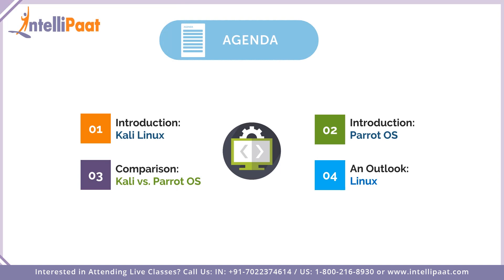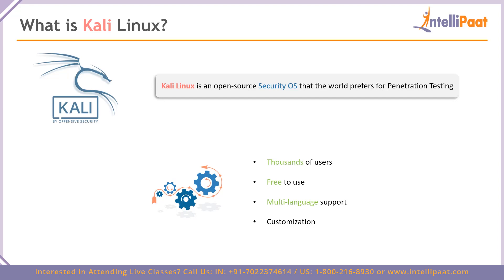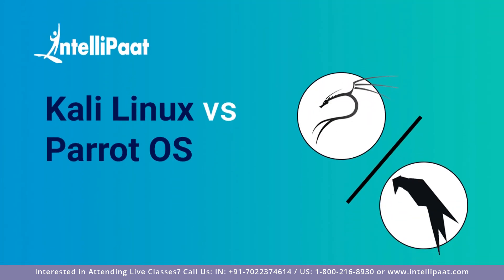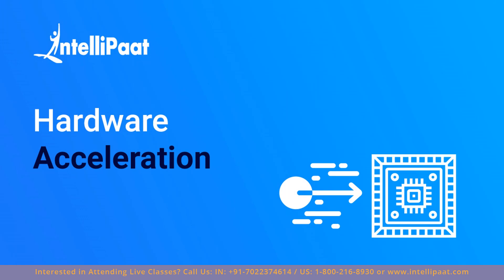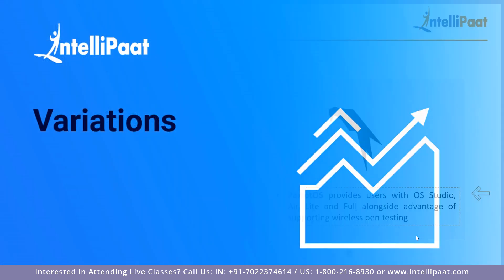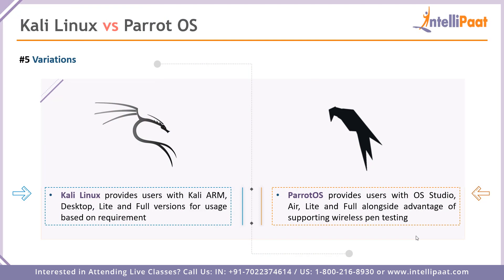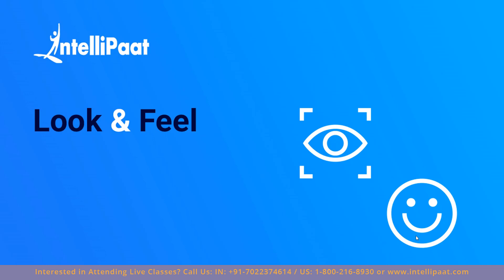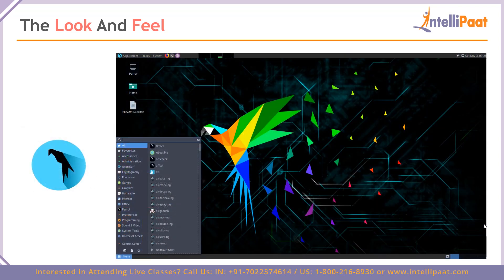Kali Linux vs Parrot OS | Best OS For Ethical Hacking? | Intellipaat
In this video on Kali Linux vs Parrot OS you will understand about the top operating systems used in ethical hacking, and which one should you use for better performance. So in this Kali Linux vs Parrot OS comparison some important parameters have been taken into consideration to tell you the difference between Kali Linux and Parrot OS and also which one is preferred over the other in certain aspects in detail.

📰Interested to learn Linux still more?

What do you think which one of them is better among Parrot OS vs Kali Linux according to you?
Intellipaat Edge
1. 24*7 Life time Access & Support
2. Flexible Class Schedule
3. Job Assistance
4. Mentors with +14 yrs
5. Industry Oriented Course ware
6. Life time free Course Upgrade
Why Linux is important
Linux is a tried-and-true, open-source operating system released in 1991 for computers, but its use has expanded to underpin systems for cars, phones, web servers and, more recently, networking gear.
Its longevity, maturity and security make it one of the most trusted OSes available today, meaning it is ideal for commercial network devices as well as enterprises that want to use it and its peripherals to customize their own network and data center infrastructure.

Why Parrot is important
Parrot Security operating system is a Debian-based Linux distribution built by Frozenbox Network for cloud oriented penetration testing. It is a comprehensive, portable security lab that you can use for cloud pen testing, computer forensics, reverse engineering, hacking, cryptography and privacy/anonymity.